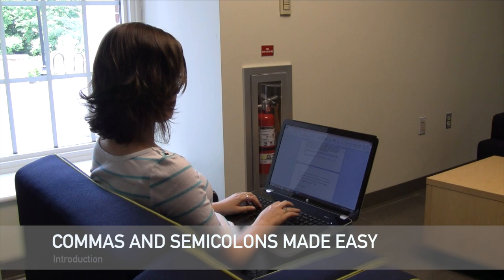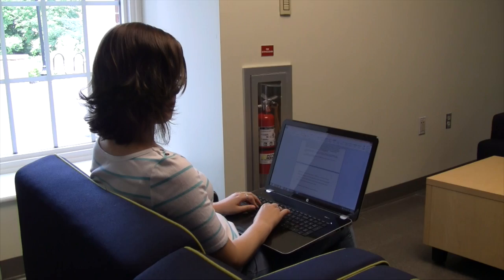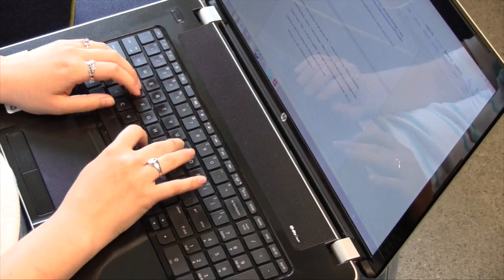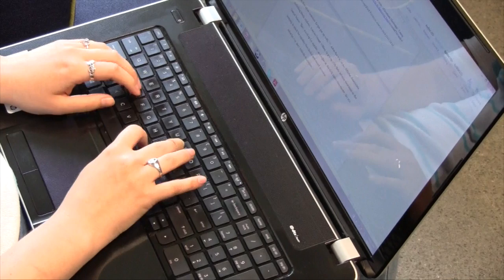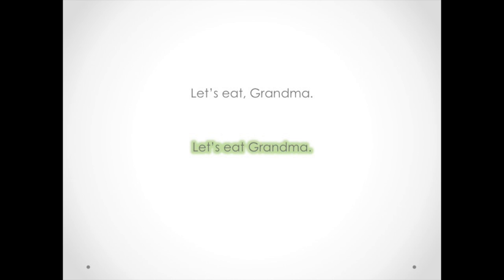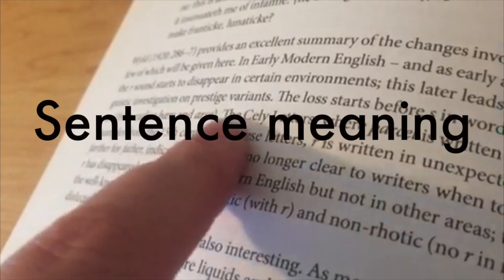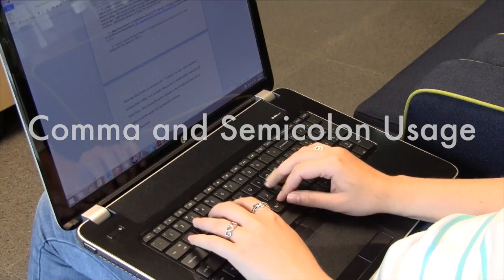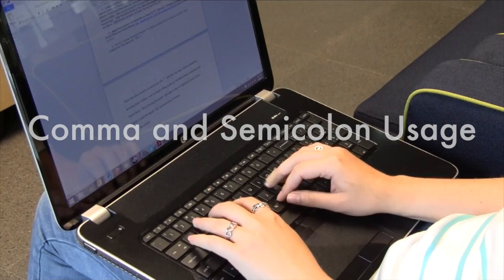Commas and Semicolons Intro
This is the introduction to the Commas and Semicolons module.